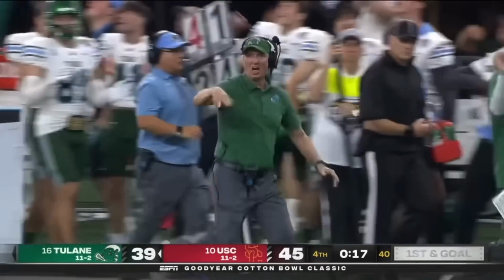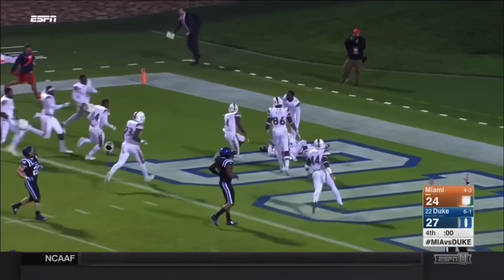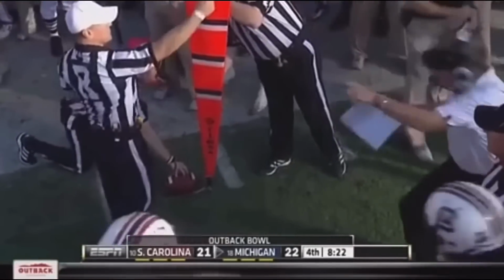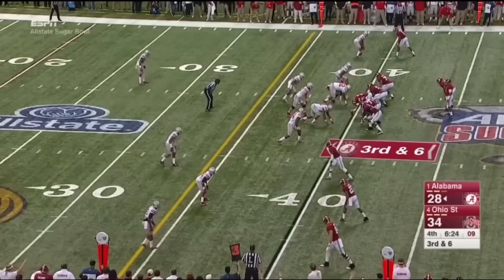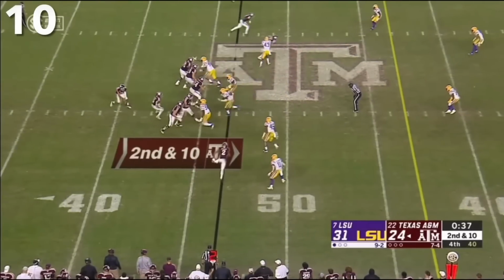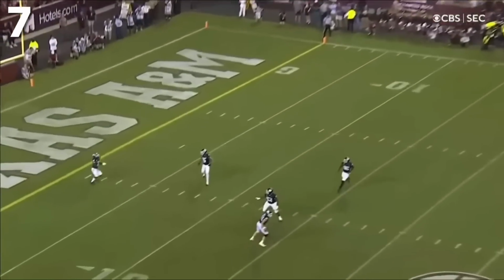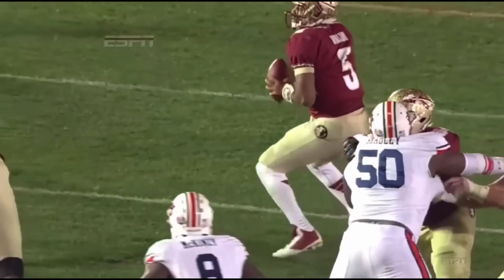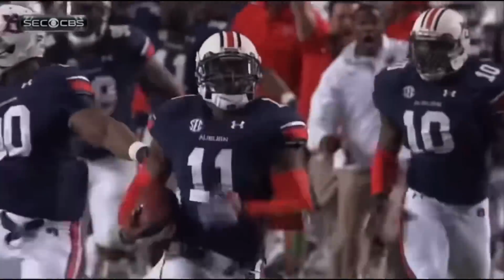TOP 25 CFB MEMORIES OF THE LAST DECADE 2013-2022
This is a compilation of some of the greatest moments in CFB over the last 10 years!